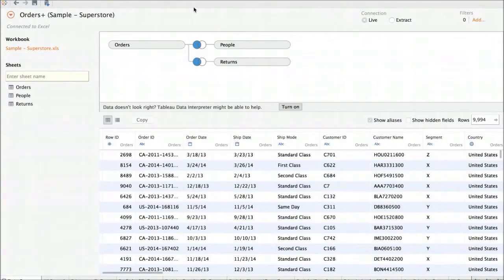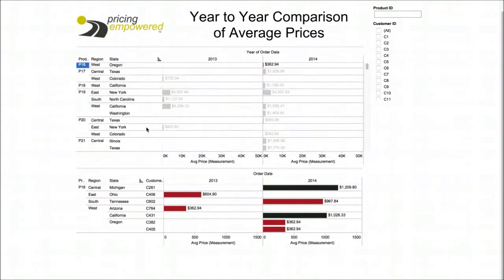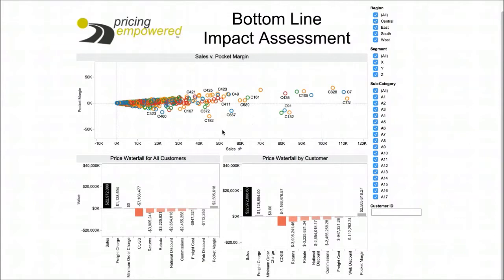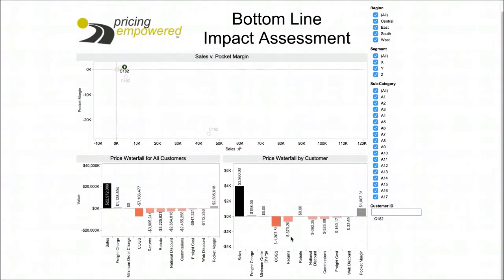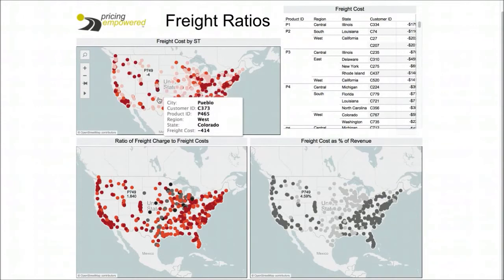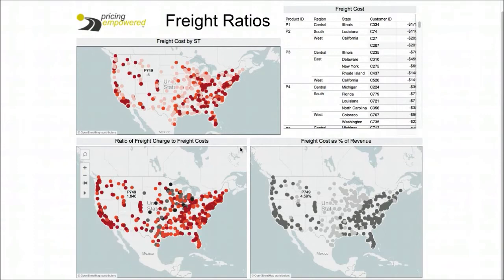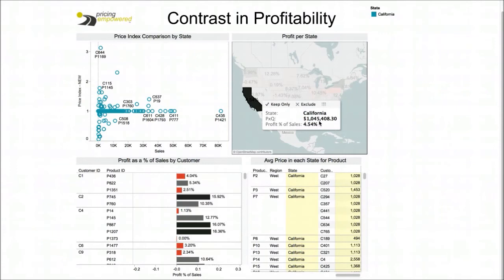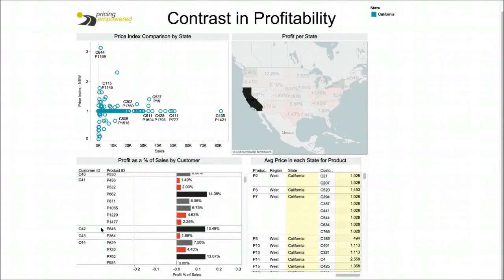Tableau Strategic Pricing Analytics